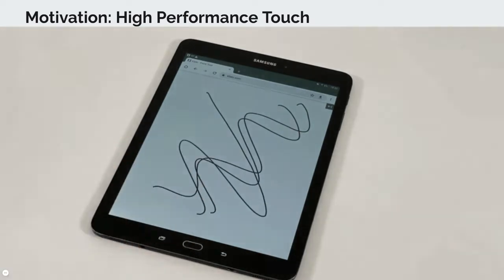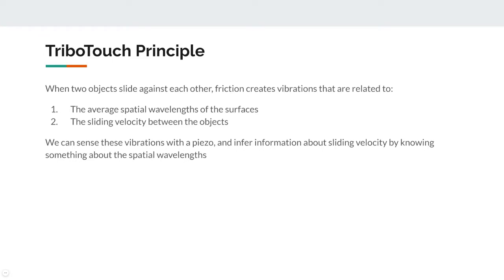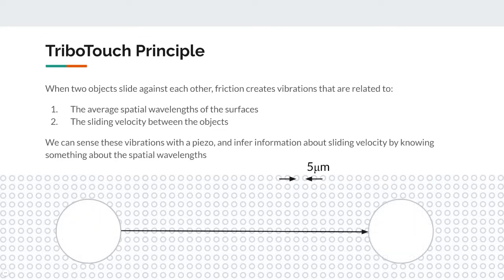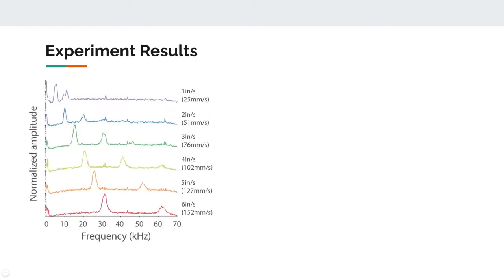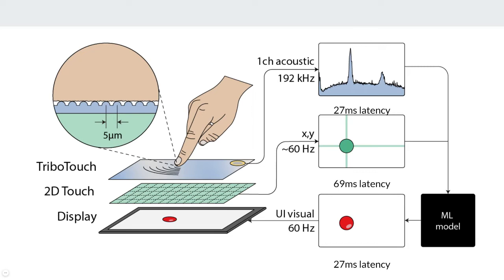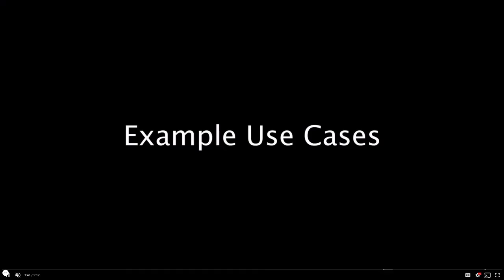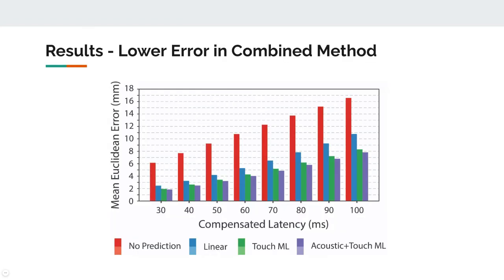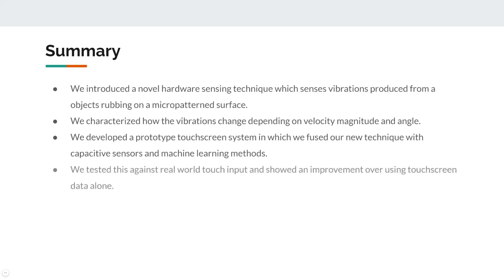TriboTouch: Micro-Patterned Surfaces for Low Latency Touchscreens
Craig Shultz, Daehwa Kim, Karan Ahuja, Chris Harrison

Session: Input Techniques

Abstract
Touchscreen tracking latency, often 80ms or more, creates a rubber-banding effect in everyday direct manipulation tasks such as dragging, scrolling, and drawing. This has been shown to decrease system preference, user performance, and overall realism of these interfaces. In this research, we demonstrate how the addition of a thin, 2D micro-patterned surface with 5 micron spaced features can be used to reduce motor-visual touchscreen latency. When a finger, stylus, or tangible is translated across this textured surface frictional forces induce acoustic vibrations which naturally encode sliding velocity. This acoustic signal is sampled at 192kHz using a conventional audio interface pipeline with an average latency of 28ms. When fused with conventional low-speed, but high-spatial-accuracy 2D touch position data, our machine learning model can make accurate predictions of real time touch location.